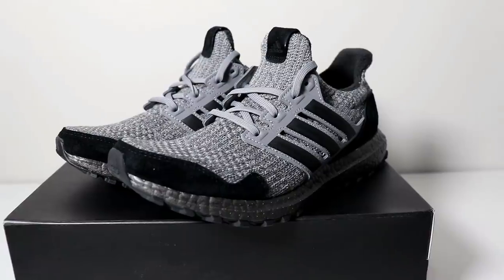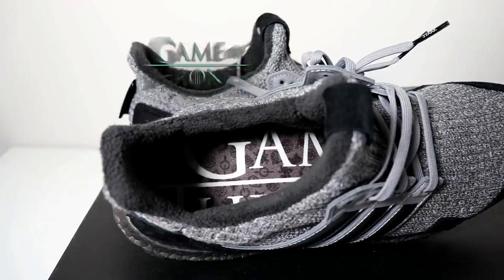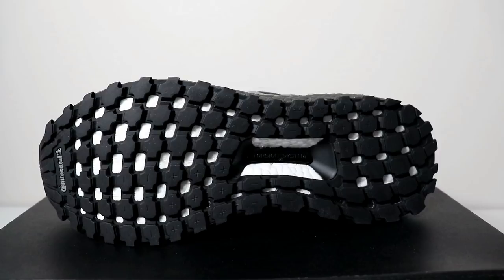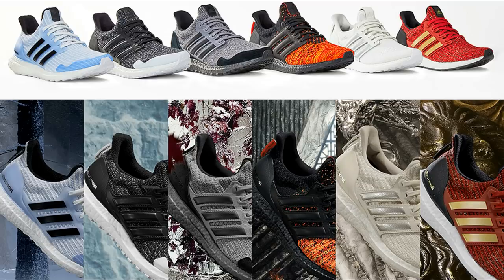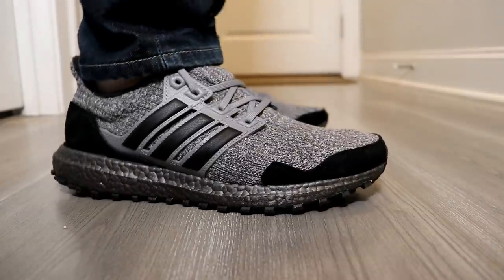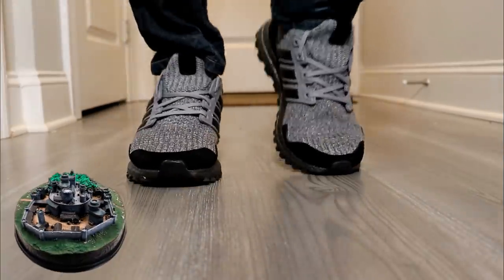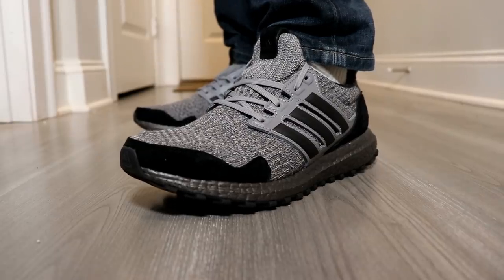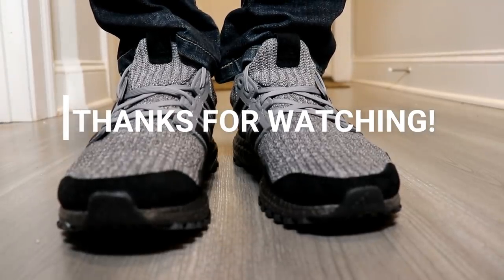[ADIDAS HAUL] Game of Thrones Ultraboost "House Stark" Review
ADIDAS ULTRABOOST "HOUSE STARK" Review (2019)

Hey Consumers!

I just wanted to post my review of the Adidas x Game of Thrones collab for the Ultraboost. My favorite out of all the designs was definitely House Stark.

As you know from my first shoe review video, I'm still pretty new to the whole sneaker game, so any feedback is much appreciated.

Right now the channel focuses mainly on fashion, style tips, with clothing and sneaker reviews. More diverse content is planned for the future as well.